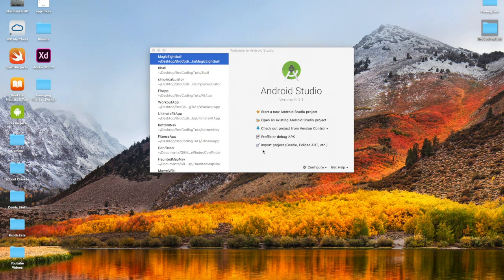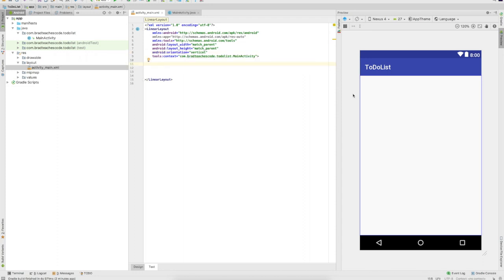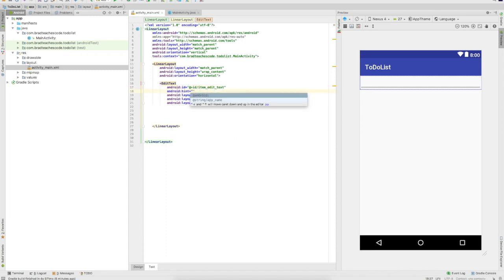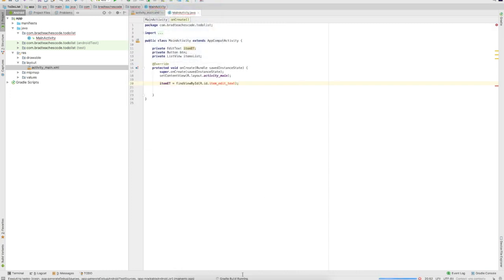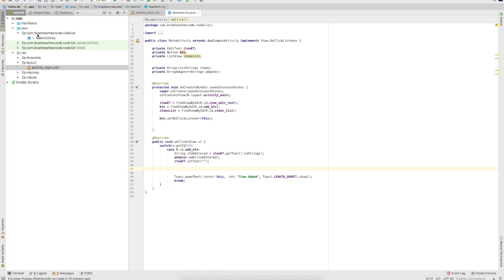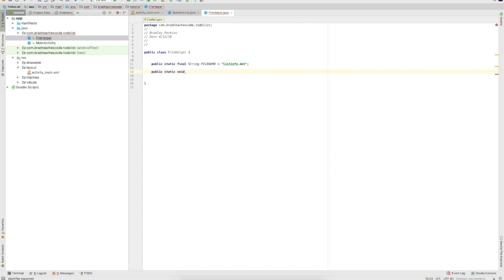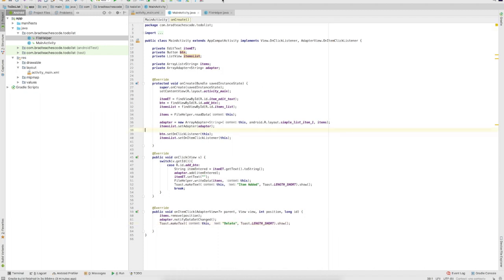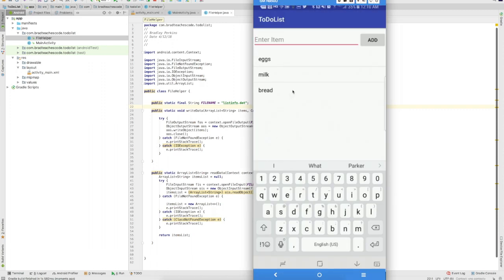Android Studio Tutorial - Lets build an App 2- To-do List App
At around 14:00 minutes in this video, after adapter.notifyChange();
add this line below:

FileHelper.writeData(items, this);

This makes the updates the our file with the newly updated list, when items are deleted.

In this video I will show you how to build a Todo List app in Android Studio.  This video will show you how to create a list and save items to a list and also delete items from the list.  Like all my tutorials, I will supply  below a link to my github page with all the code from the finished project.